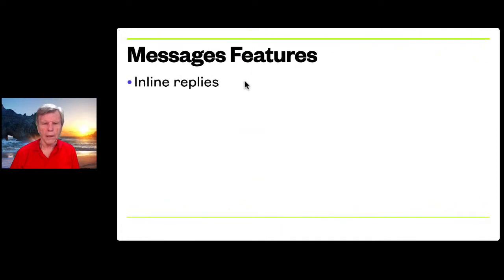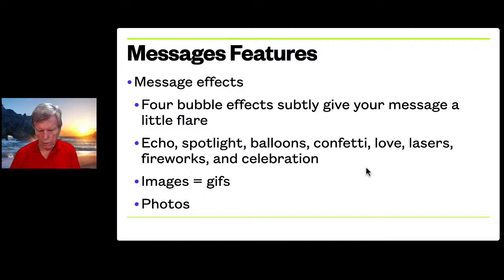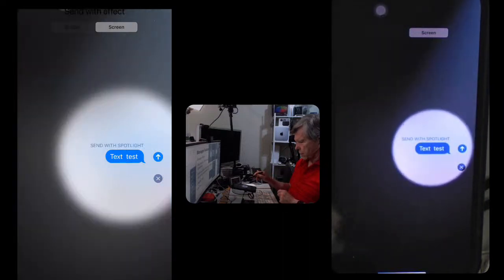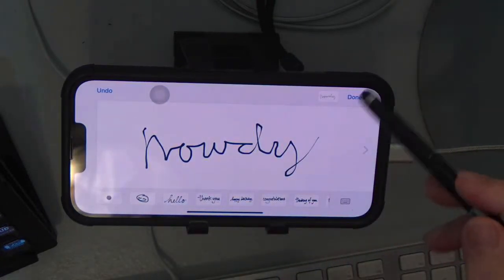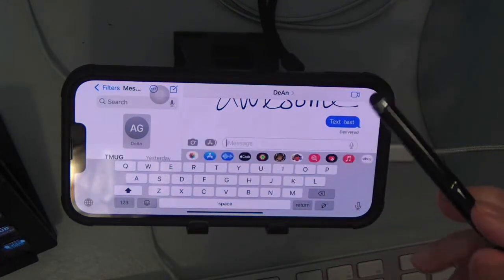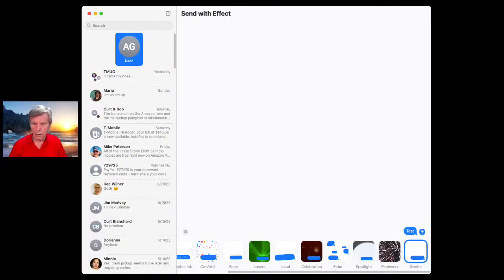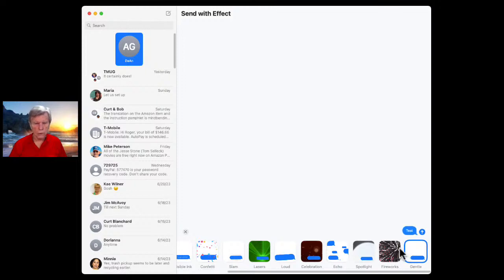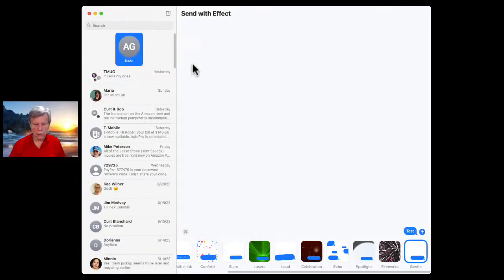GoFor Lunch 6/27/23 Messages Features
Apple's iMessage application, available on Apple iPhones, iPads, and Macs, offers a slate of cool features you may not be aware of. Here are some of the ways you can bring your written correspondence into the present and feel like you're living in the future